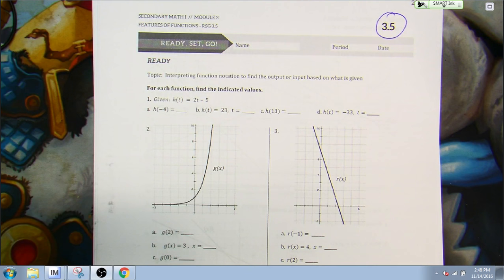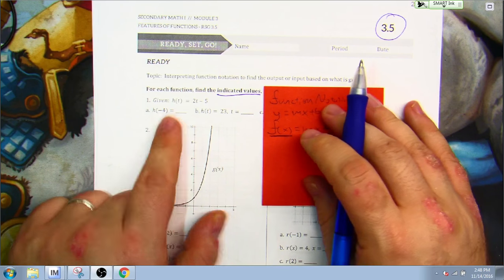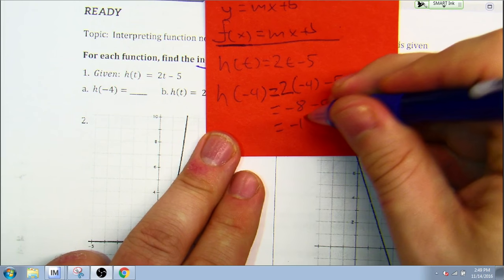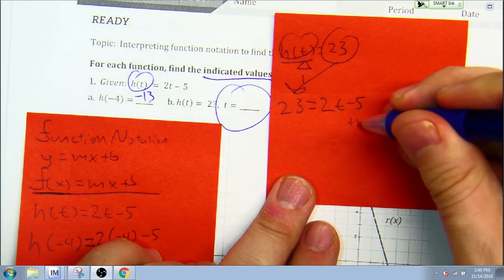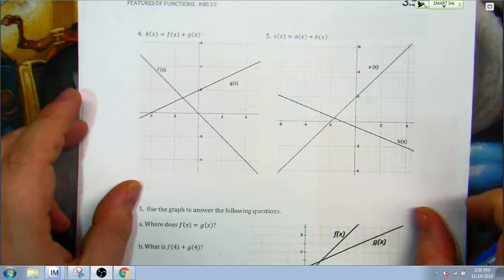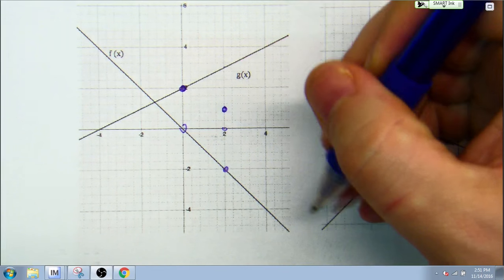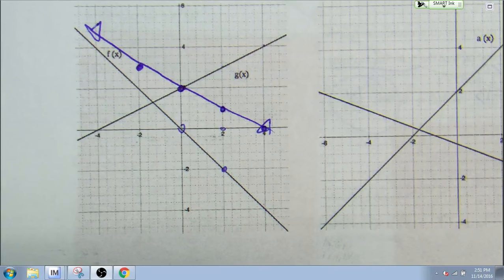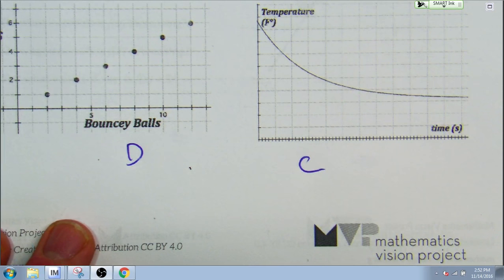3.5 Homework Helper